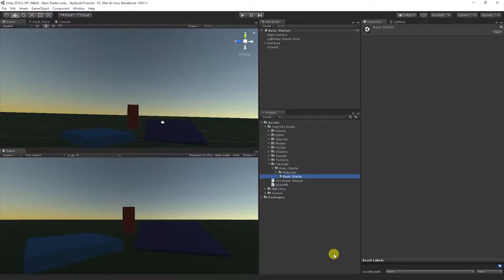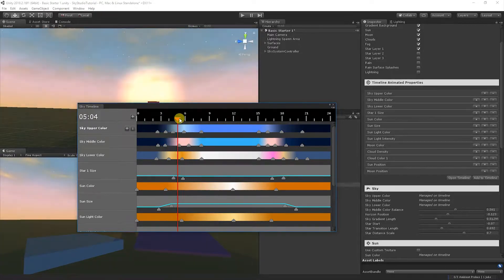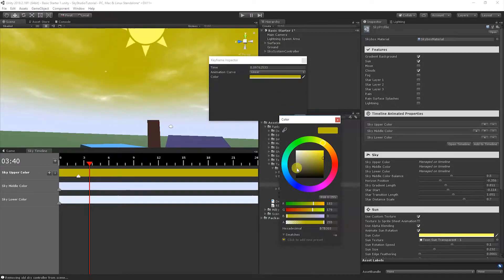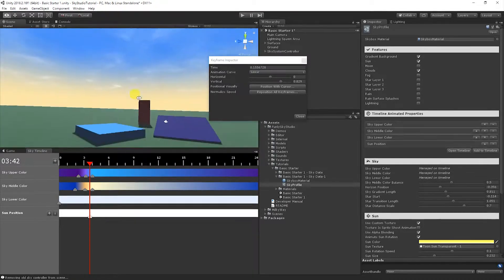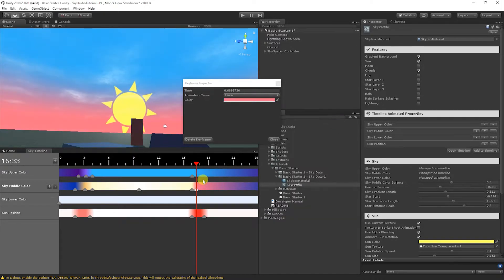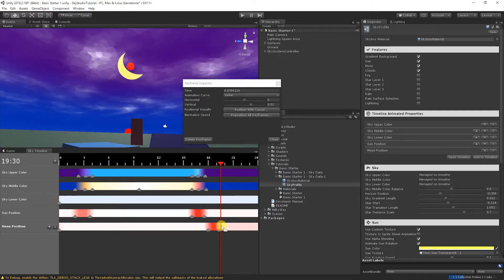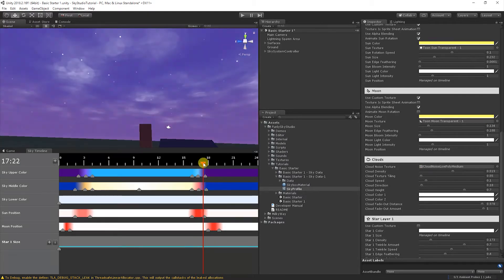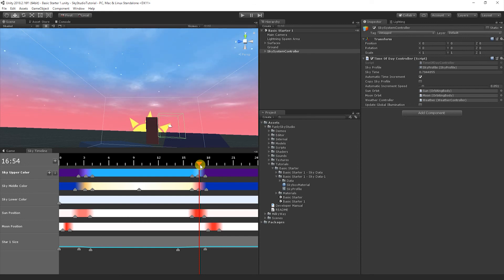Sky Studio Tutorial - #10 Sky Timeline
Sky Studio is the most art customizable sky and weather system for Unity! Now available on the Unity Asset Store